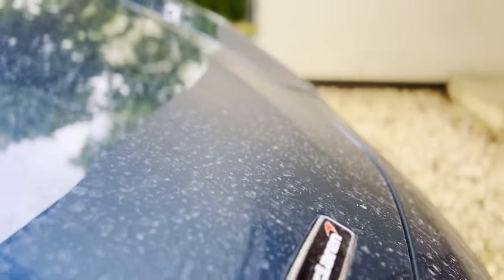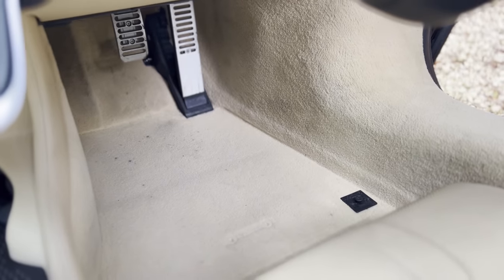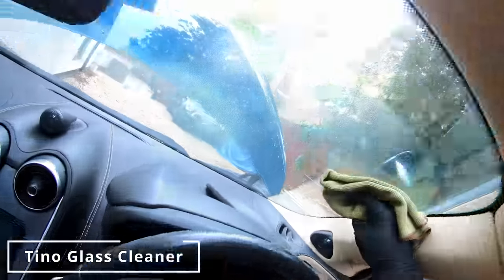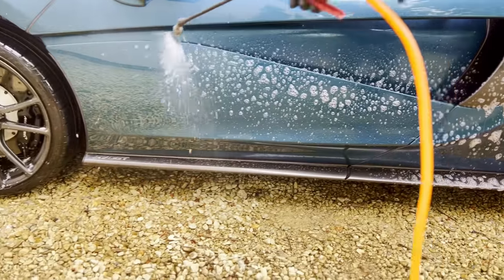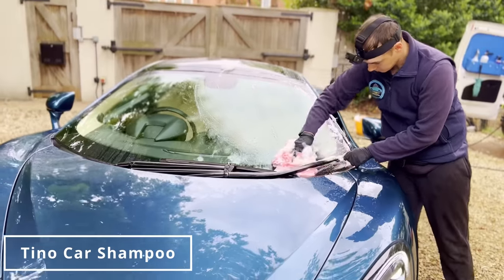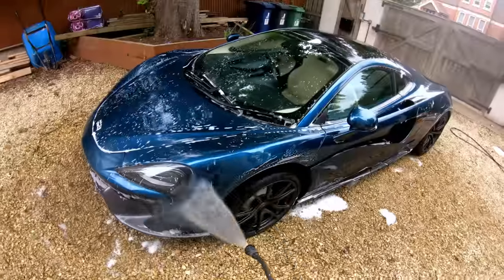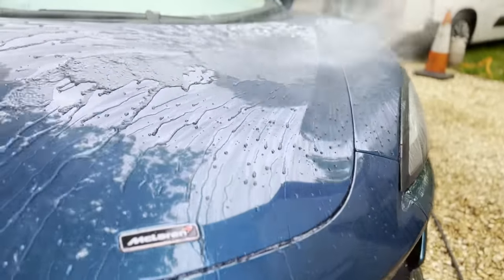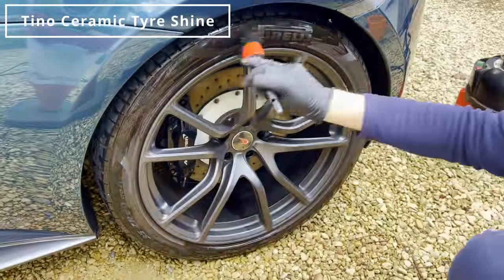Disaster Detail on a SUPER CAR!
Satisfying ASMR. Watch and Listen as we transform this heavily soiled Mclaren 570GT as I will be showing you step by step, how I disaster detail the exterior and interior of this muddy beast.
Watch how Tino Car Care goes through his day as he tackles this messy car and give it a deep clean and an insane transformation car wash as we also used snow foam to give it a good detail. Not only that, in this video you will here full ASMR satisfying sounds of detailing which is very relaxing as we show you each step you need to clean your own car to perfection. The super clean results are amazing, follow along and use these steps on your own car for amazing detailing results when performing an exterior and interior wash. You will receive tips and education on mobile detailing. This was done in London, where we clean the world’s most exotic hypercars.